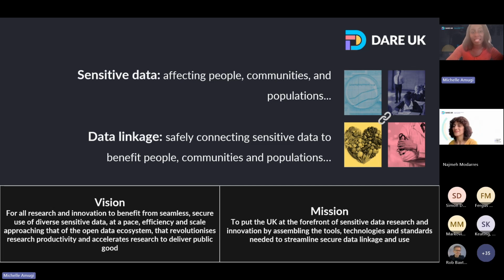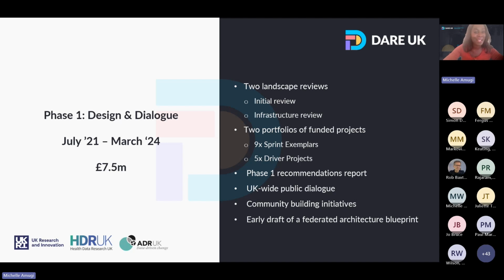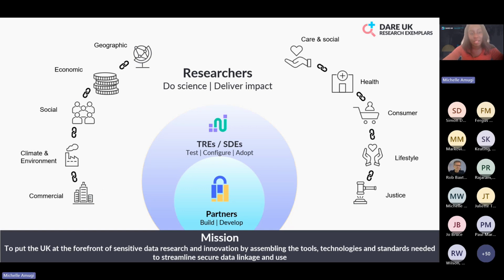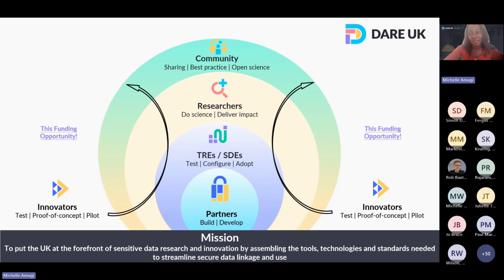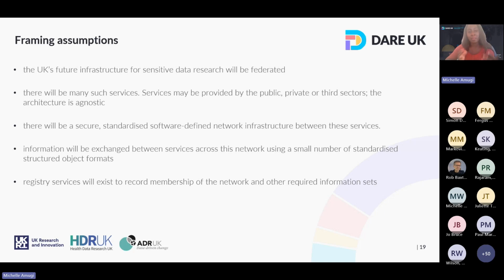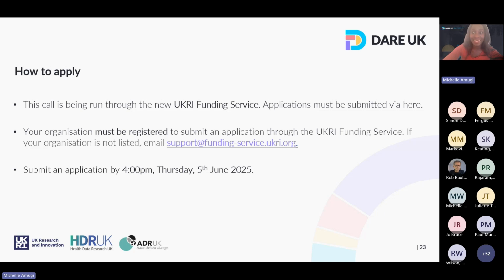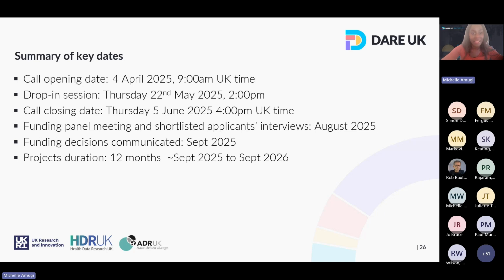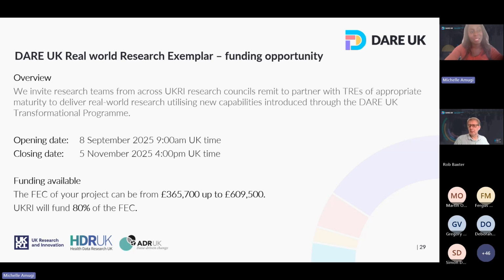DARE UK Next-Generation Capabilities Funding Opportunity - Applicant Webinar, 1 May 2025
An applicant webinar to learn more about the DARE UK next-generation Trusted Research Environment (TRE) capabilities funding opportunity and provide answers to applicants' questions.